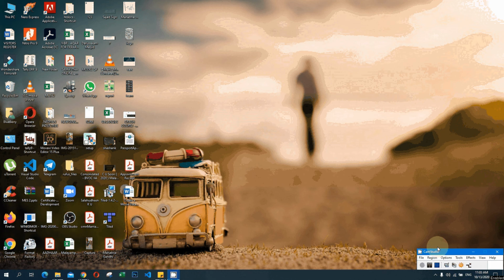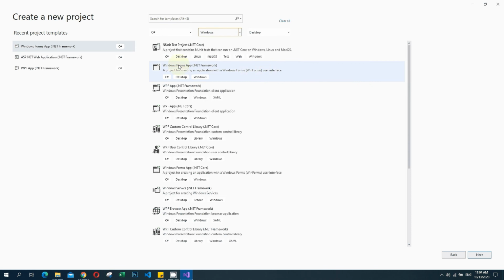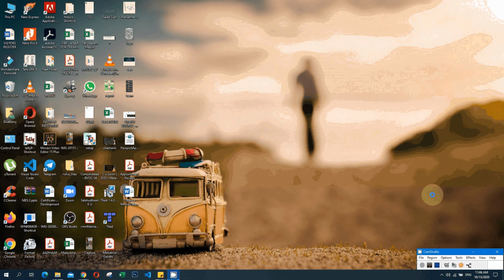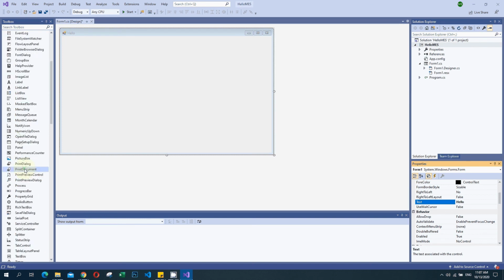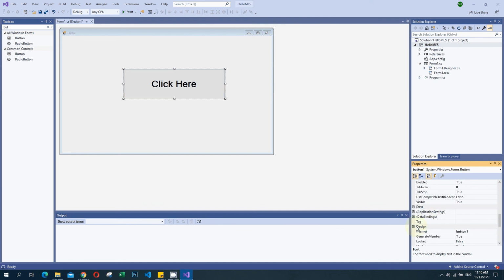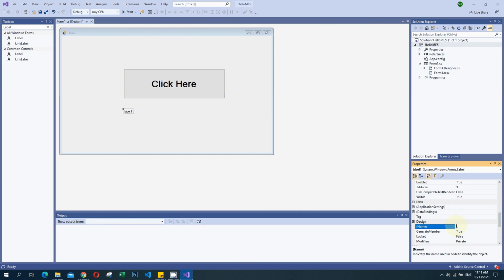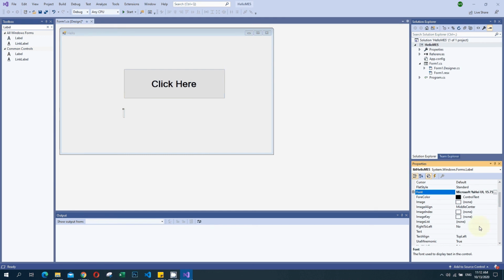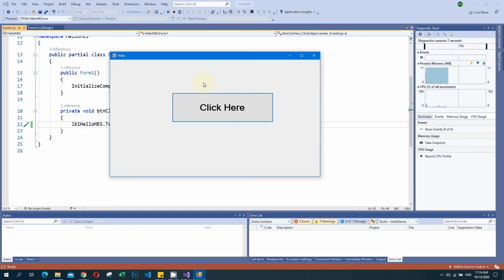Windows Form Application | Simple Application | C# , Visual Studio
In this short introduction to the Visual Studio integrated development environment (IDE), you'll create a simple C# application that has a Windows-based user interface (UI).